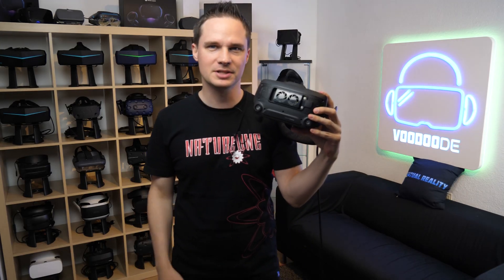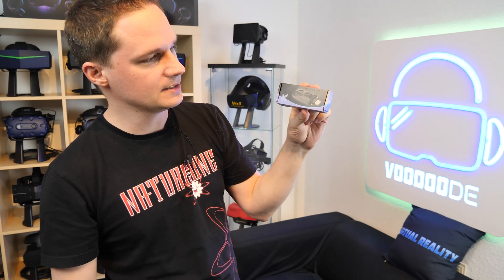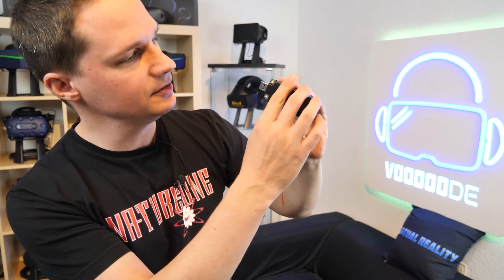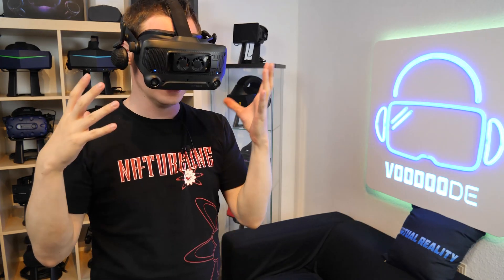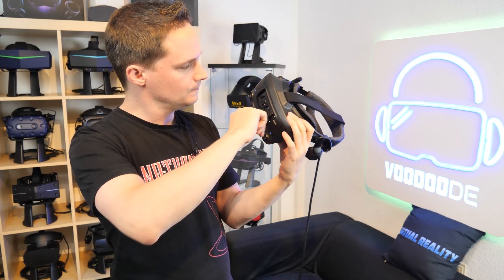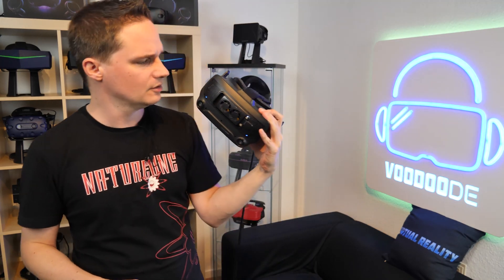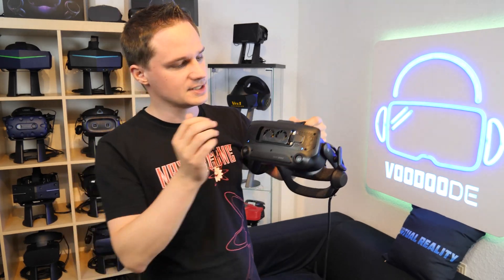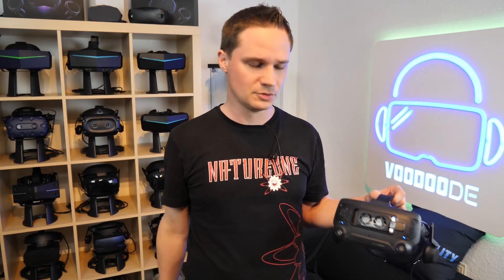Finally you can cool your Valve Index with a module... My ChillDex review!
ChillDex is a USB module for the Valve Index. It should cool both the glasses and the wearer. There are various manual levels as well as a temperature sensor that automatically controls the speed of the fans.

► Partner
vrforum.de
mixed.de